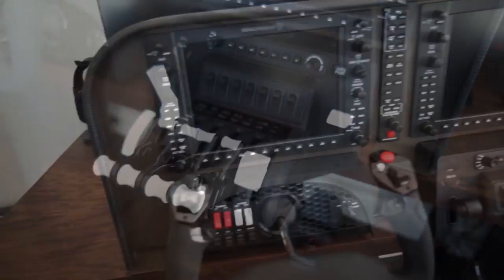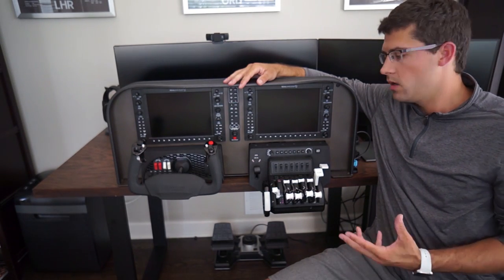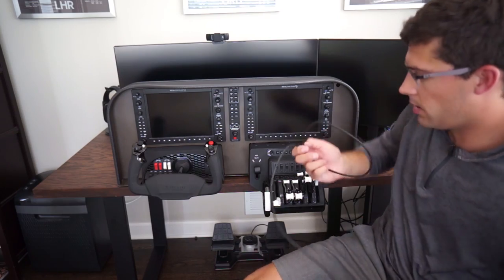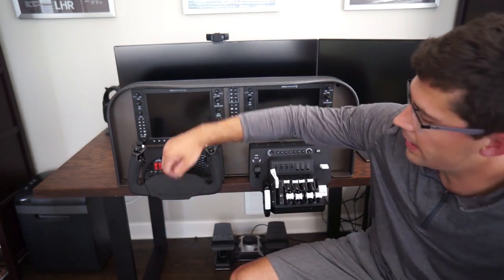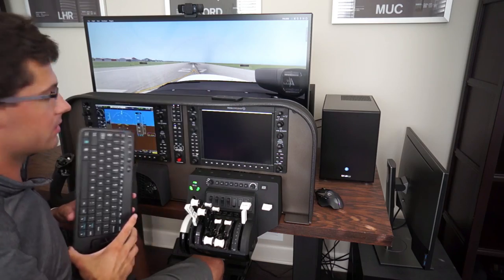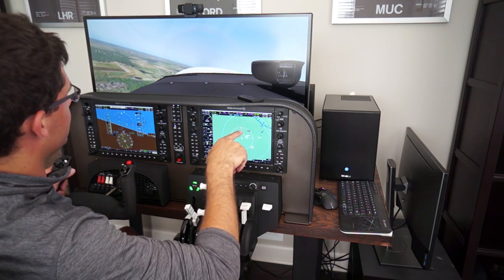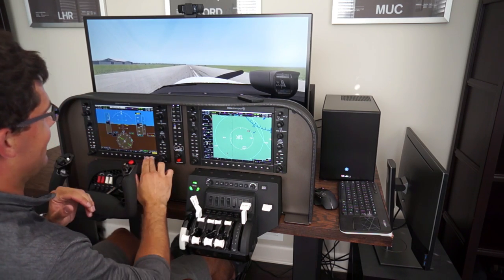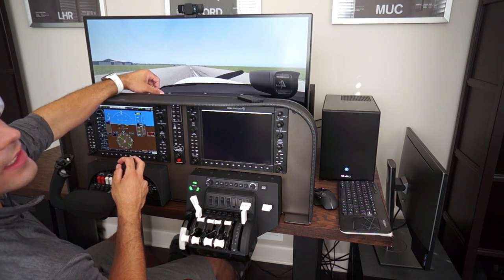EPIC Home Flight Sim Cockpit | HONEYCOMB | RealSimGear G1000 | SLAVX | X-Plane 11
The SLAVX Glass Cockpit is here!  Featuring the long-anticipated @HoneycombAeronautical Alpha Yoke and Bravo Throttle Quadrant.

Chapters:
00:00 - Introduction
01:31 - Bumper
01:40 - SLAVX Glass Cockpit Overview
02:11 - Mounting Honeycomb Yoke and Throttle to Panel
03:43 - Yoke and Throttle Features / Connections
04:28 - USB Powered Hub
04:51 - RSG G1000 (3 USB for 2021 Gen 3 G1000)
05:11 - Throttle Specific Buttons and Levers
05:41 - Yoke Specific Buttons
05:54 - Cockpit Layout IRL C172-G1000
06:36 - Trim Wheel on Throttle
07:19 - DEMO in X-Plane 11
13:41 - Closing Thoughts
14:10 - Doug Demuro Bloopers

Big thanks to the inspiration of @DougDeMuro and his awesome automotive review channel.

Stay Level Avionix Manufactures High Quality Cockpit & Tabletop Flight Simulator Avionics Panels for Microsoft Flight Simulator and X-Plane.  Our Panels are Compatible with Aviatek, Brunner, Honeycomb, Knobster, Logitech, PropWash, RealSimGear, Redbird, SIMiONIC, and Virtual-Fly Components.